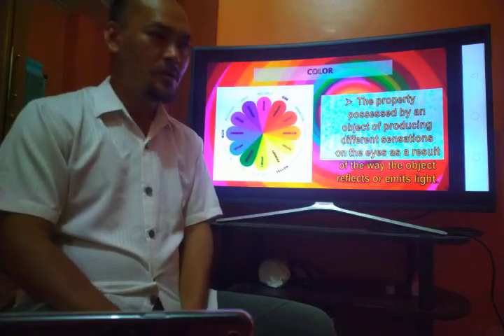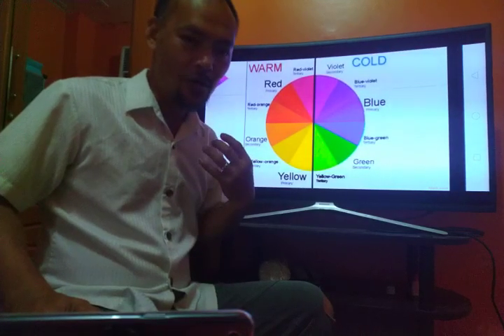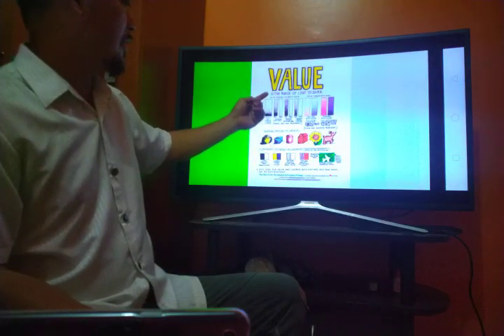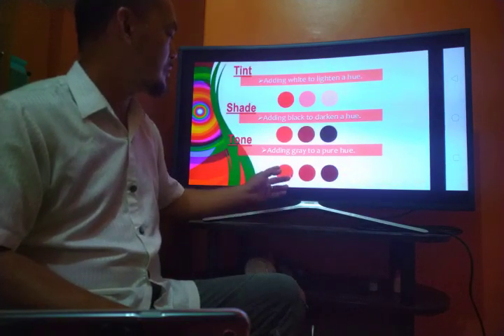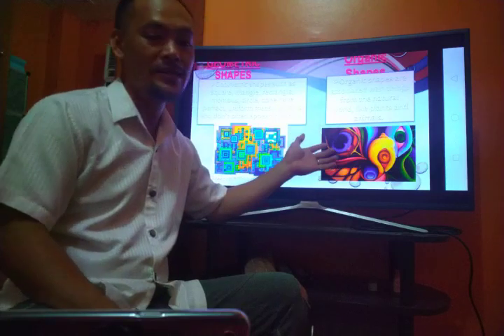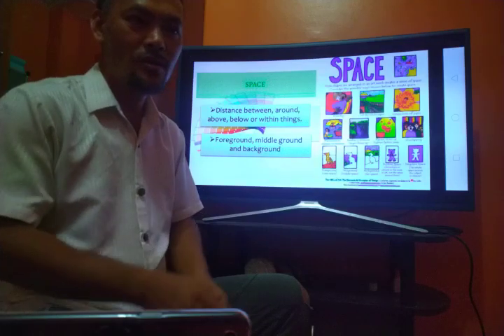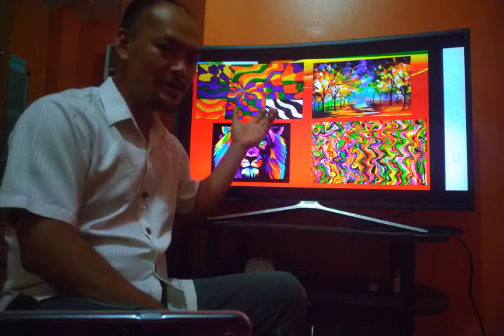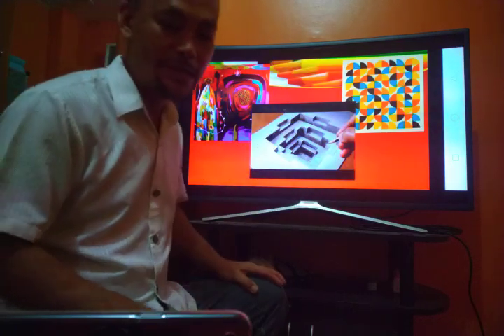GE 20 Elements of Visual Arts part 2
discussion of color, texture, shape and form